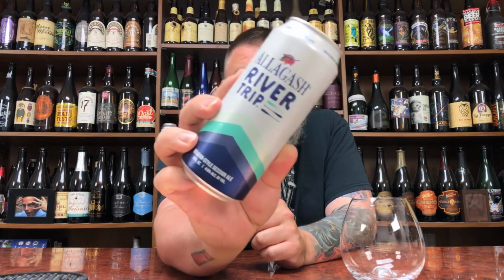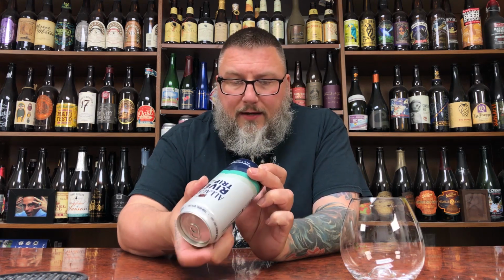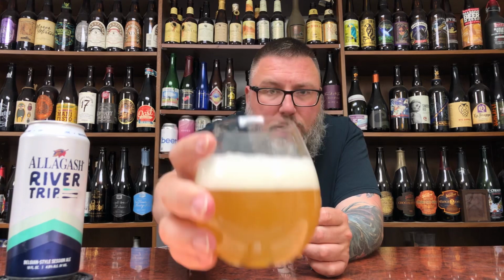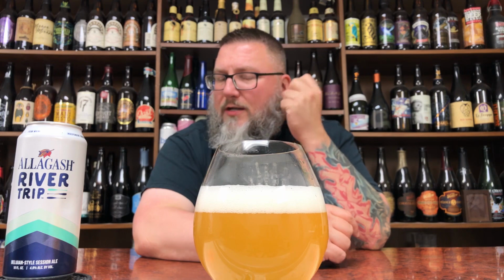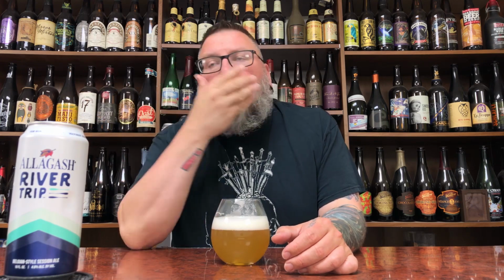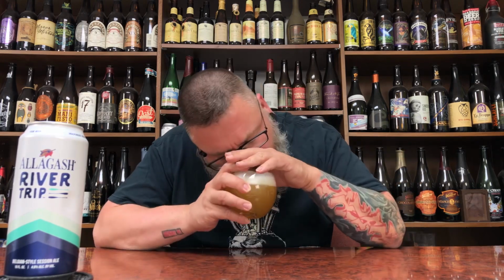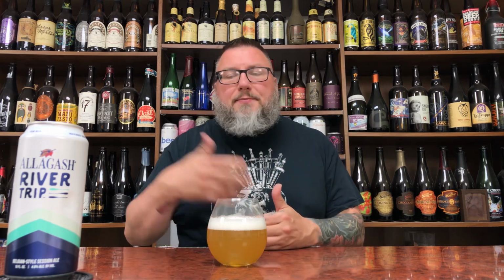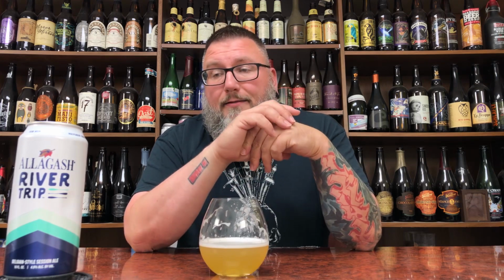Massive Beer Review 2202 Allagash Brewing Company Belgian-Style Session Ale